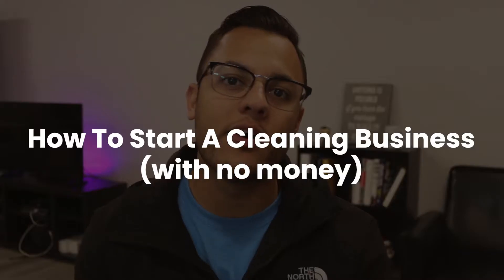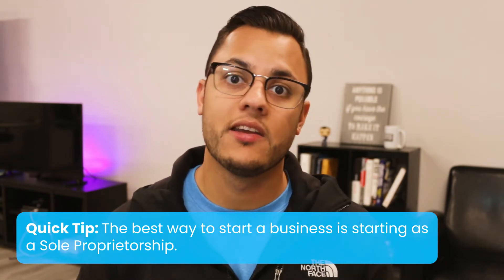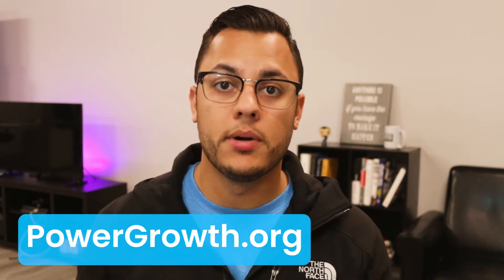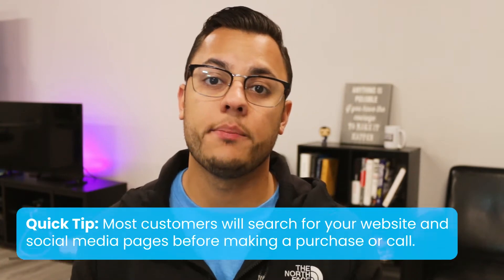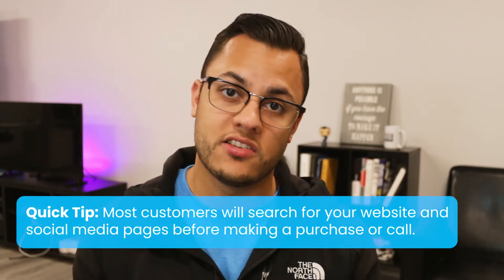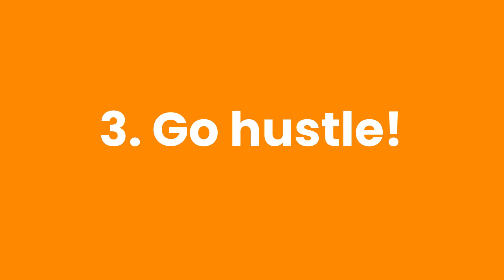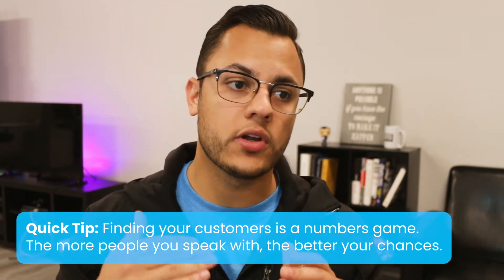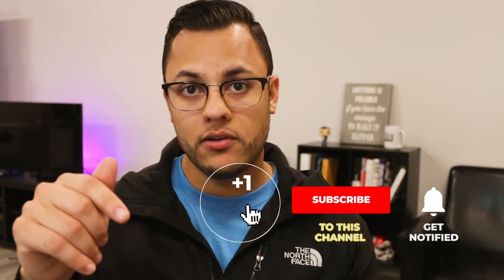Start a cleaning business with NO MONEY (JK, Just $100)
Yobo helps you sell more and work less with custom booking forms for your services.